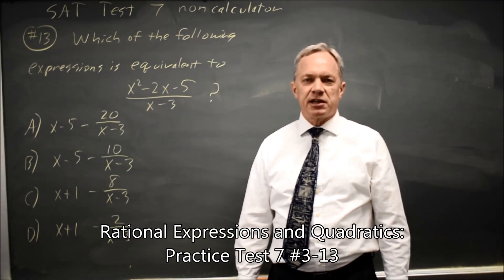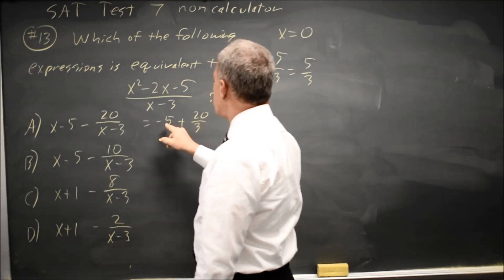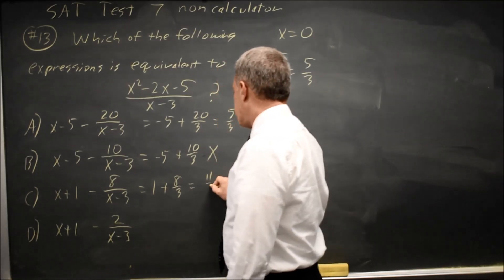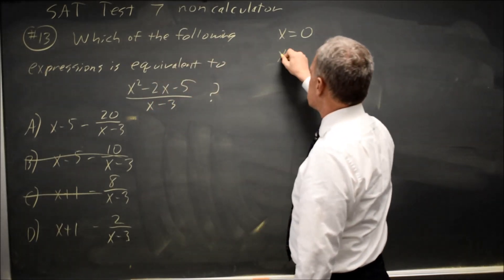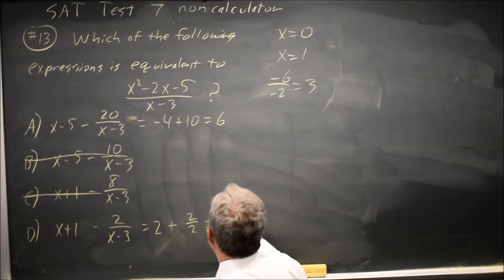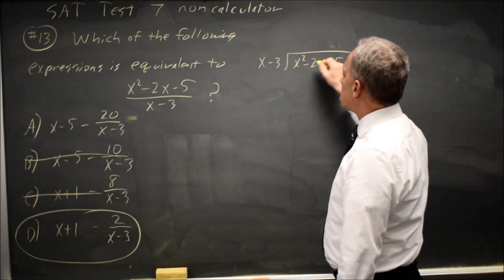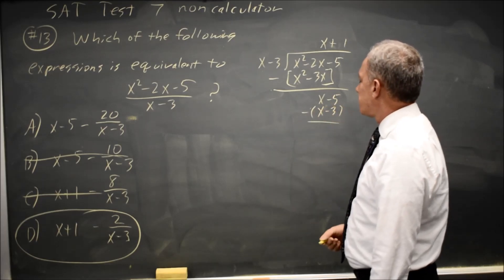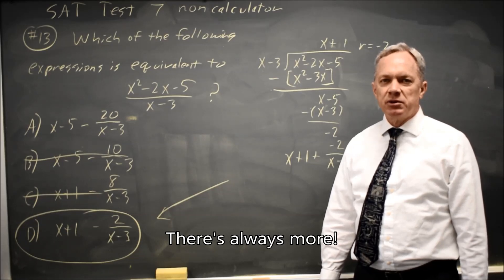SAT Test 7: Simplifying rational expressions - question #3-13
Which of the following expressions is equivalent to
x^2 – 2x – 5)/(x – 3)?